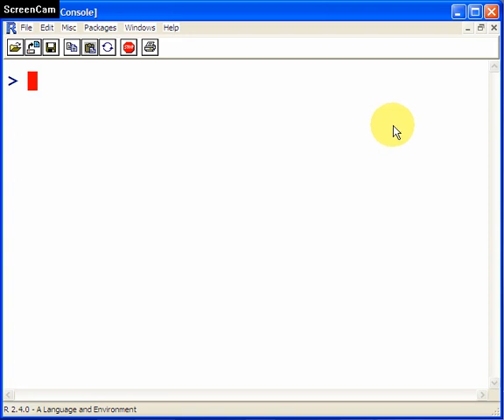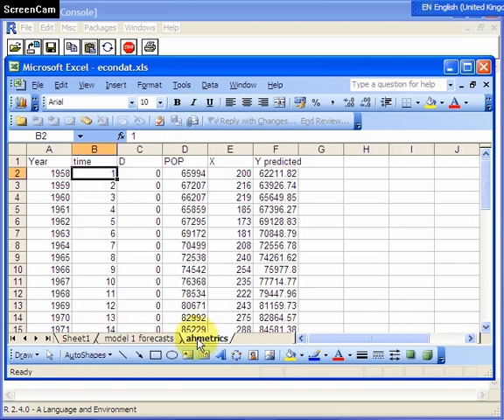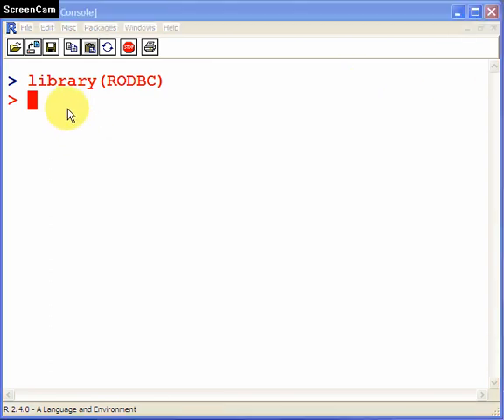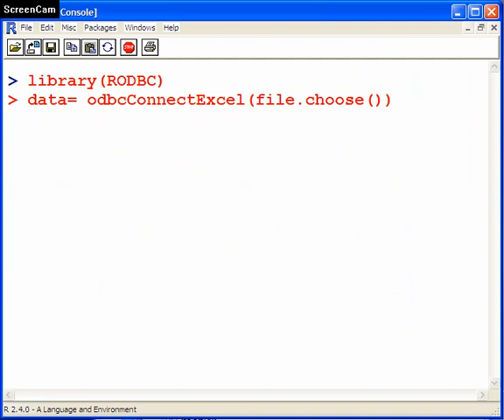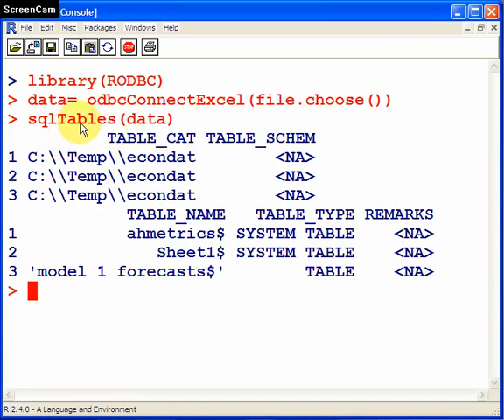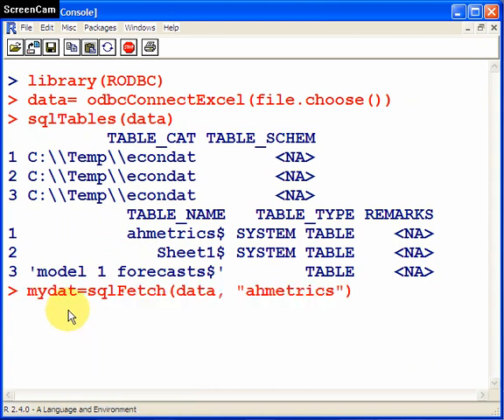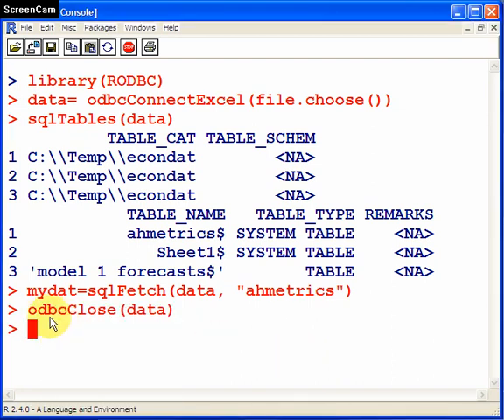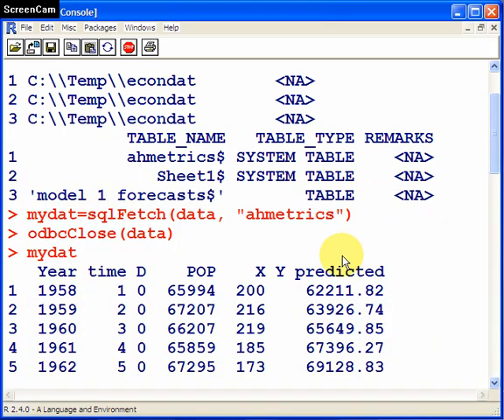R project tutorial: reading Excel spreadsheets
reading Excel spreadsheet into R